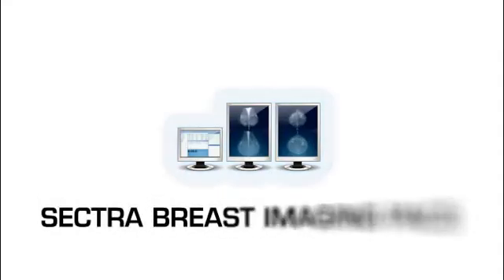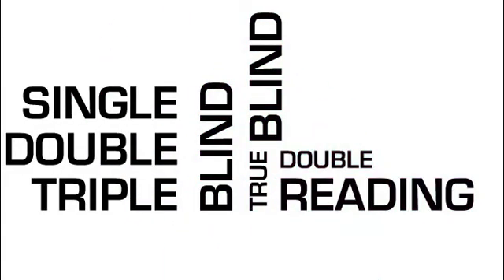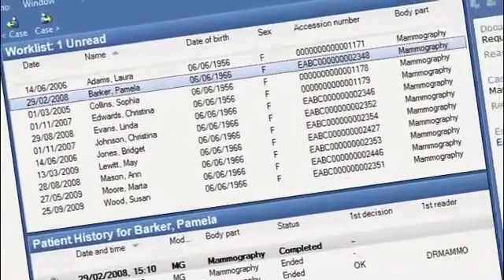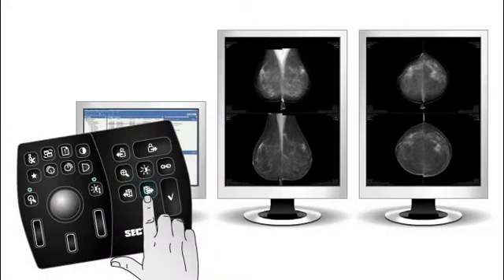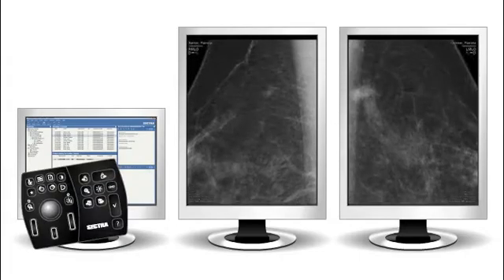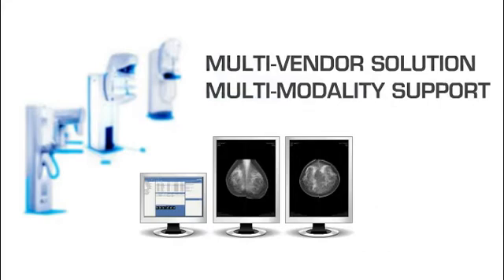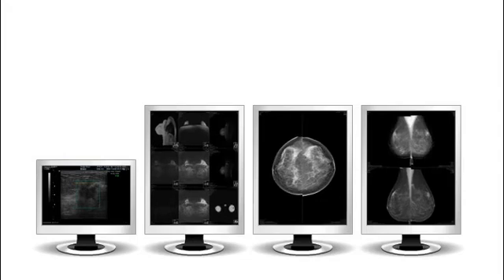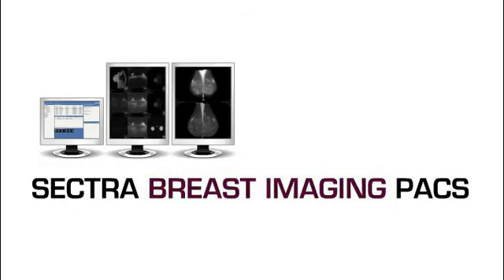Sectra Breast Imaging RIS/PACS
Sectra Breast Imaging RIS/PACS features tools to streamline your workflow and to provide the radiologist with the best possible support - all with the aim of improving the quality of patient care.

Sectra Breast Imaging RIS/PACS offers instant access to all the tools the radiologist needs in a single diagnostic workstation. Regardless of modality or vendor, all breast images are automatically aligned and displayed side-by-side in the same size and dimension. CAD is an integrated part of the reading workstation, and the ergonomic keypad offers fast and easy access to the most commonly used tools.